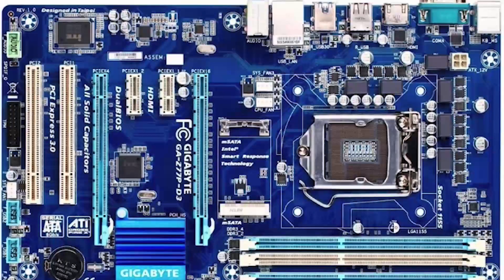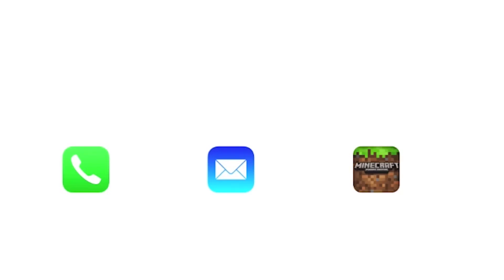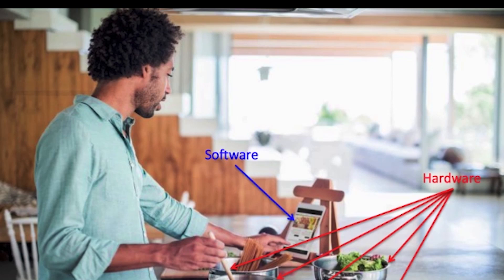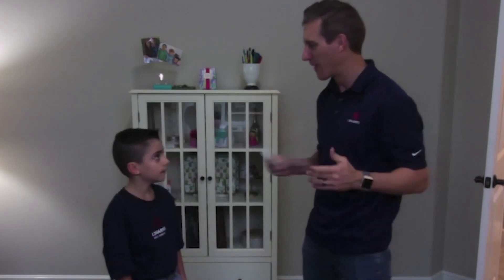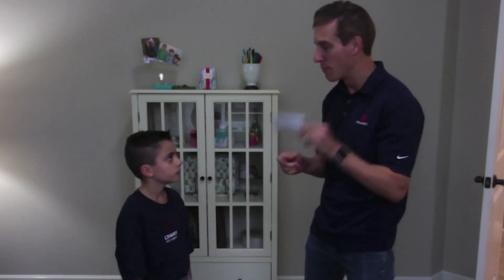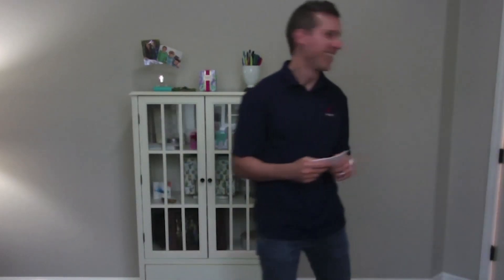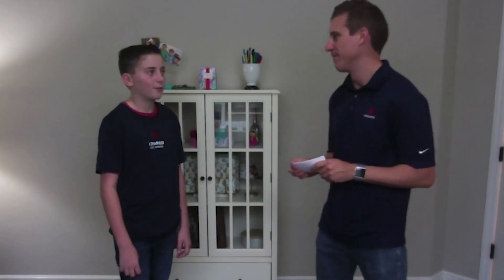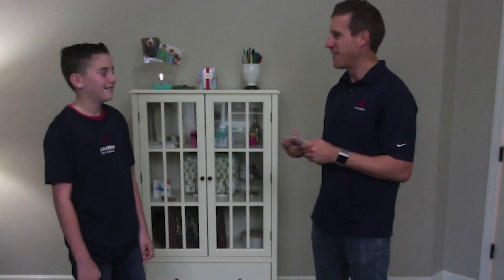Tech in 10: The Wares | L3Harris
L3Harris is kicking off "Tech in 10", an edutainment series designed for parents and students across the country (and beyond!) who are learning from home and hungry for engaging STEM content. Learn from Dean Morrison, senior engineering manager at L3Harris, all about hardware, software and firmware.